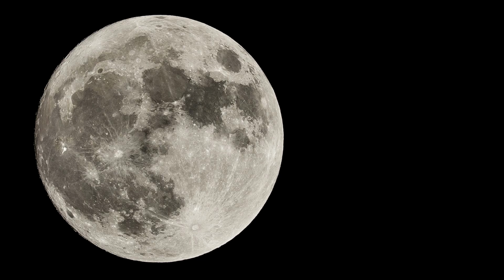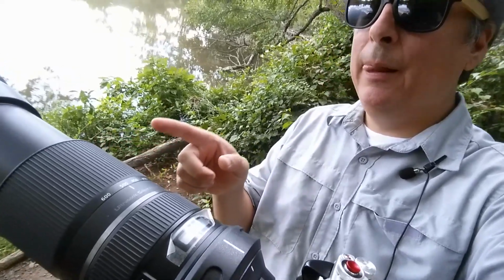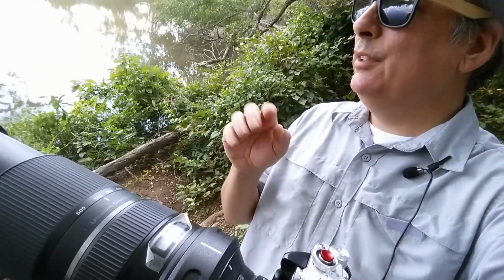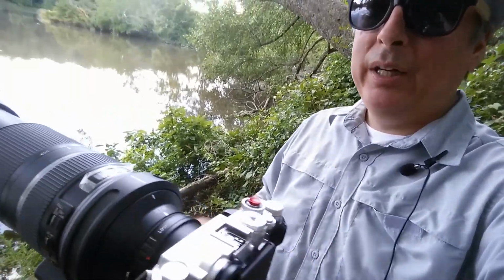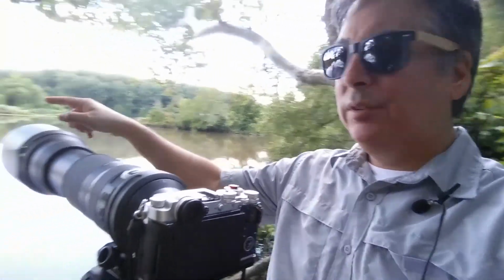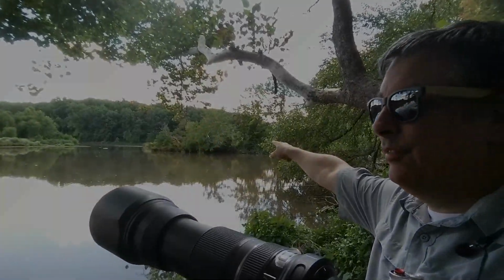Experiment: Tamron 150-600mm on the Olympus Pen-F ep.35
I thought I'd try my Tamron 150-600mm on my Pen-F. I've done this once before and got decent results on a moon shot. But that was last year when I just bought the camera. I was curious how this lens compares to my Olympus 75-300.  Not an in-depth comparison, just going out on my usual photo walk and seeing what happens.

Nikon F(g) to m4/3 converter

My eBay Link*: